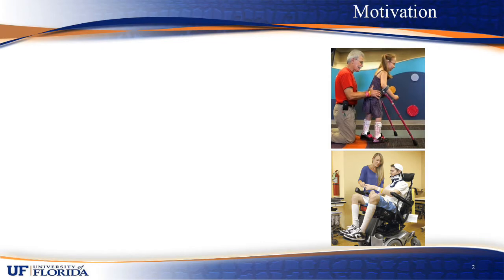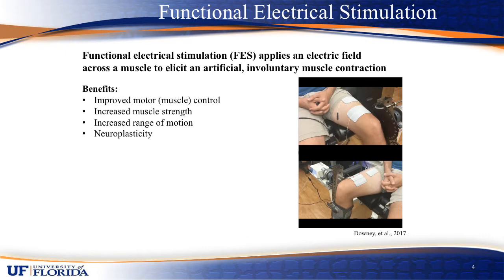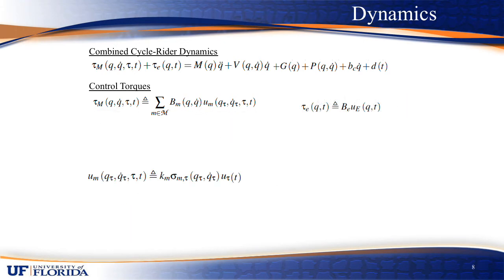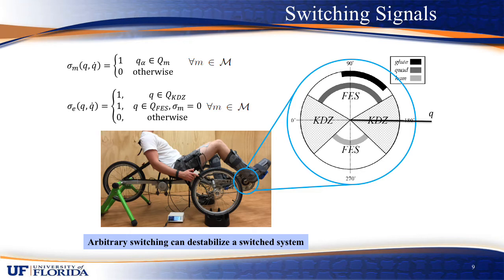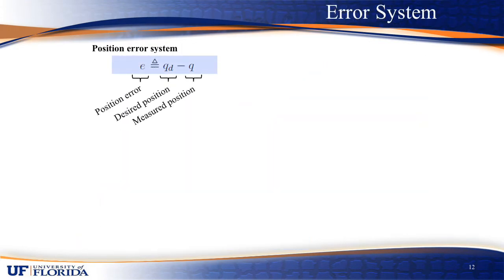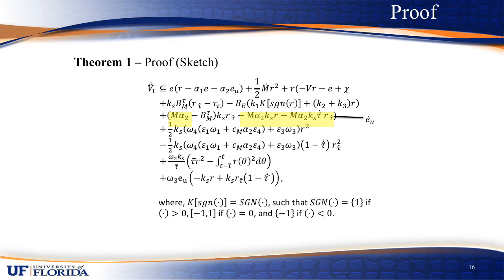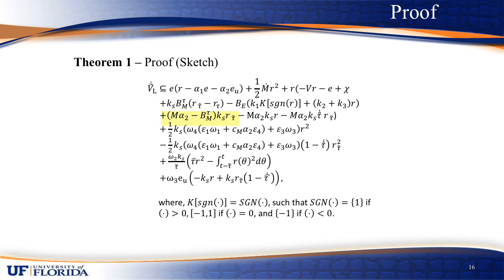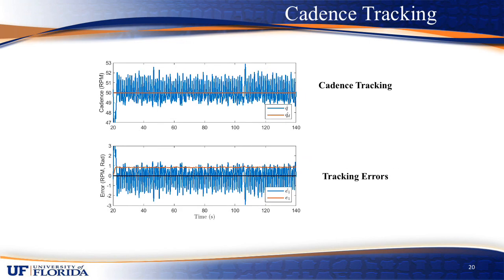Cadence Tracking for Switched FES-Cycling with an Unknown Input Delay Using a Time-Varying Estimate